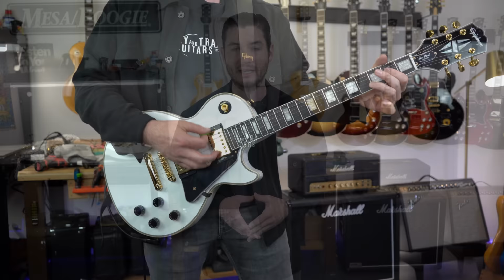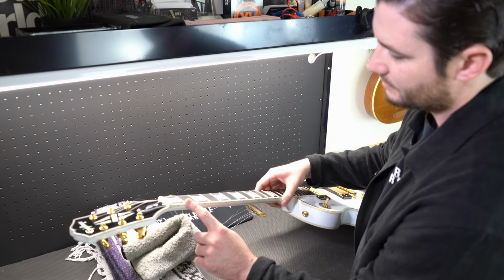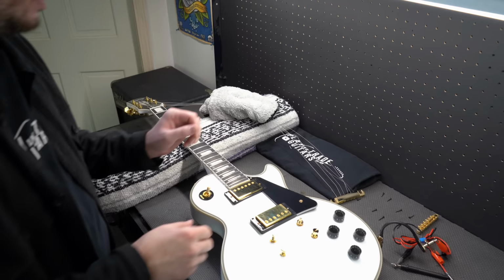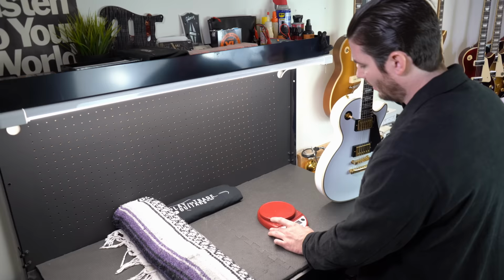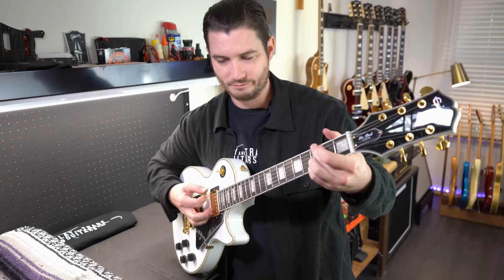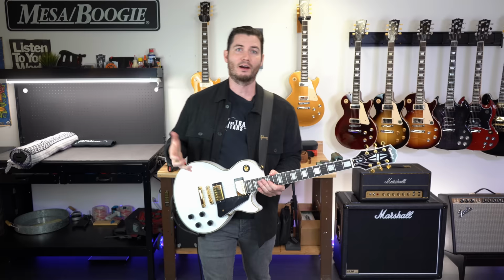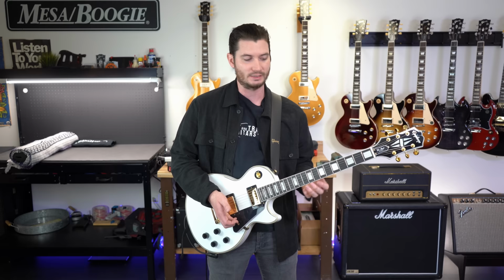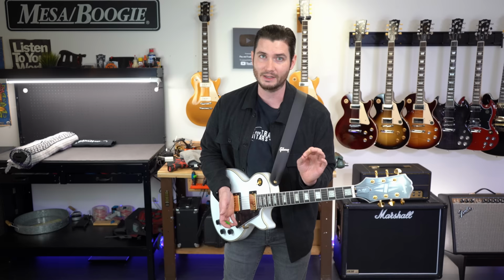Epiphone LES PAUL CUSTOM (Why it's a BEST SELLER)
Epiphone Les Paul Custom FULL DEMO

John takes apart and plays the best selling Epiphone Les Paul Custom. What will be the FINAL GRADE from this full demo and review?

DROP A COMMENT: Is Epiphone's Les Paul Custom the BEST VALUE GUITAR? What guitar will you buy next?

VIDEO CHAPTERS:
         Cleans
         Dirty
         Performance Demo
                       EH Big Muff Fuzz

From Epiphone:

The new Les Paul Custom is part of Epiphone's Inspired by Gibson Collection and honors the 1950s classic designed by Mr. Les Paul in 1954 as the "tuxedo" version of his groundbreaking solid body masterpiece. Featuring a traditional Custom-style Mahogany body and Ebony fingerboard, gold hardware, critically acclaimed ProBucker humbuckers with CTS electronics, Grover machine heads, and Custom style inlay.